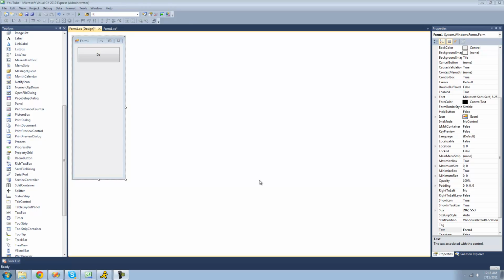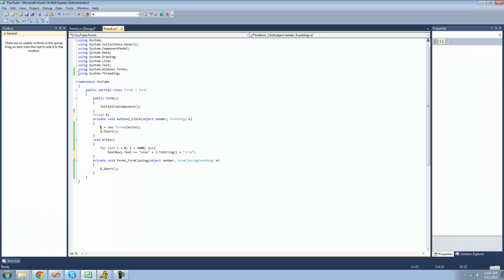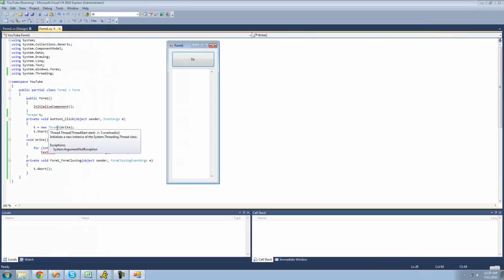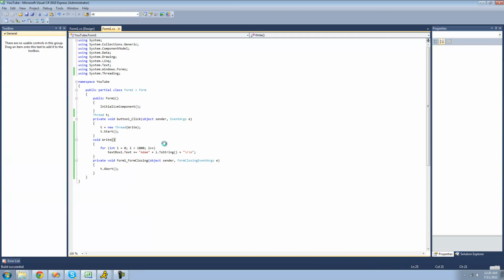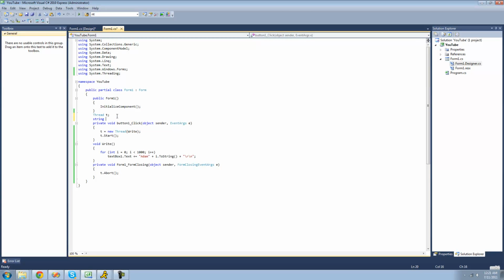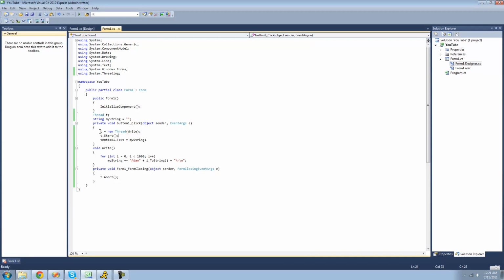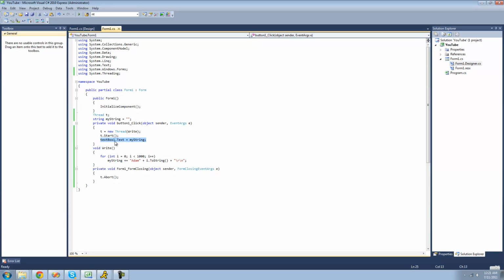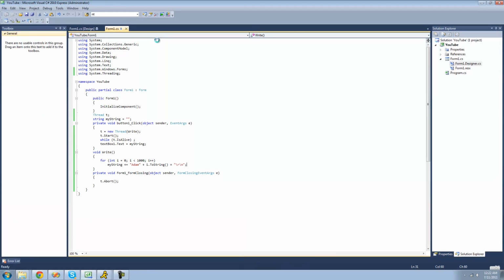C# Threading pt 2 Tutorial Part - 70